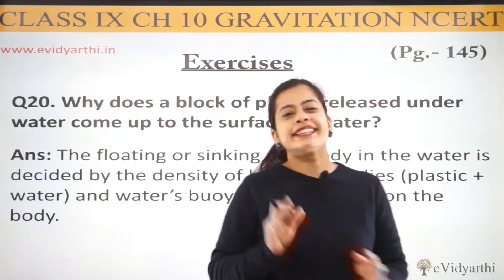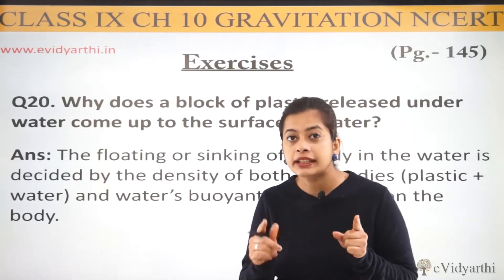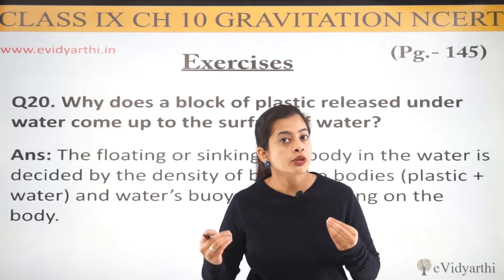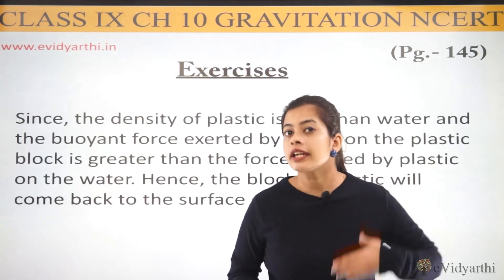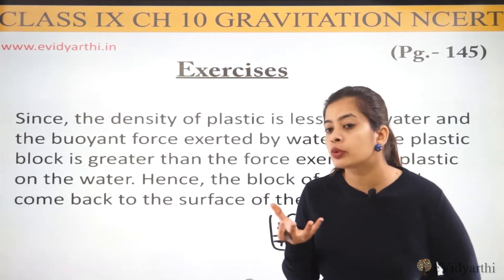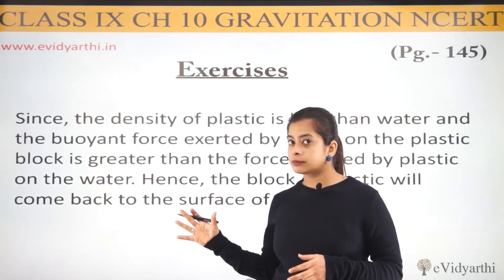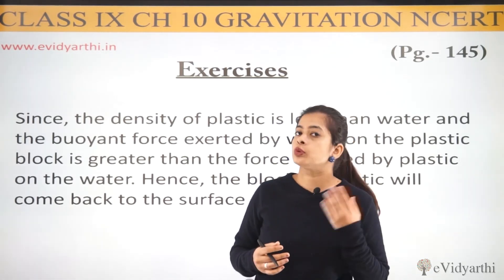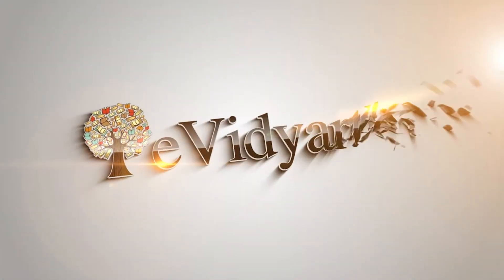Q 20 (Page 112) - Chapter 9 - Gravitation - Science Class 9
✔️ Class: 9th
✔️ Subject: Science
✔️ Chapter: Gravitation
✔️ Topic Name: Q 20 (Page 112)

0:00 Question 20